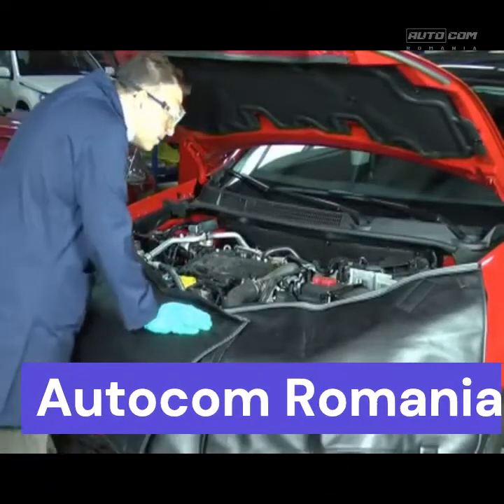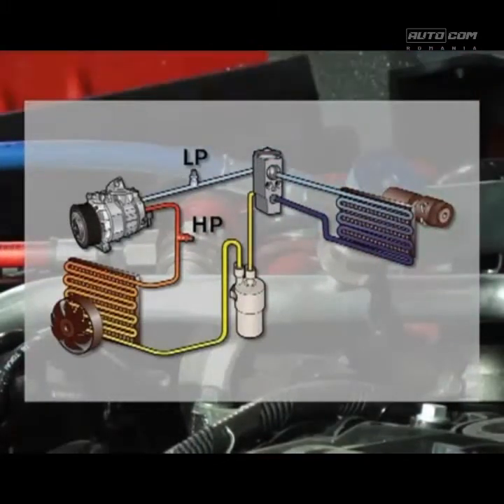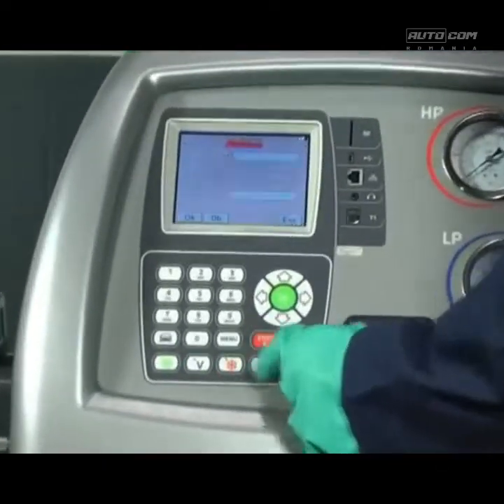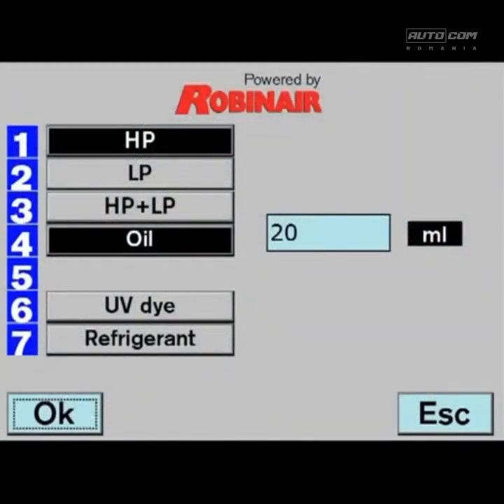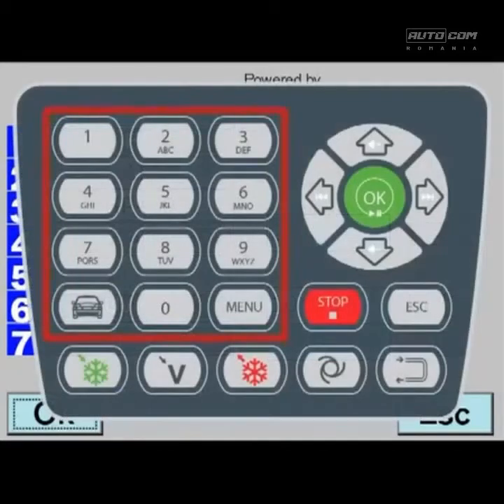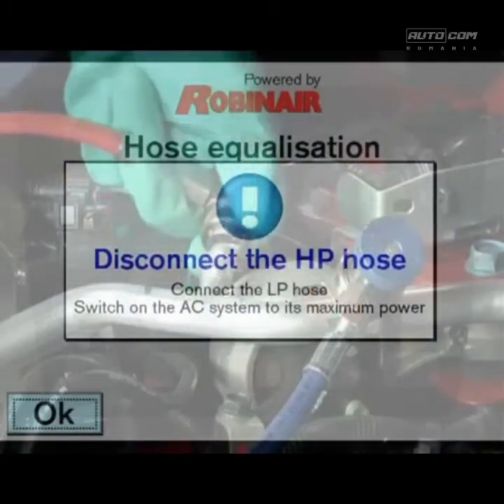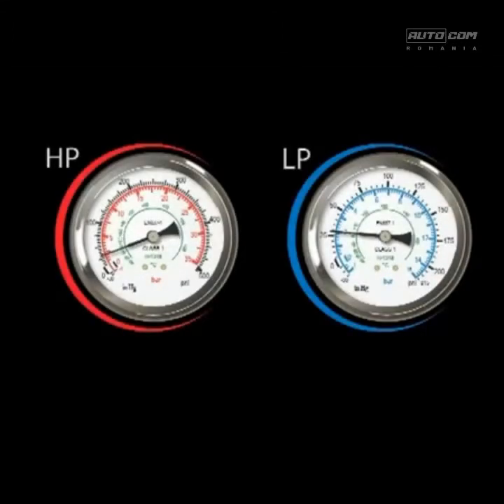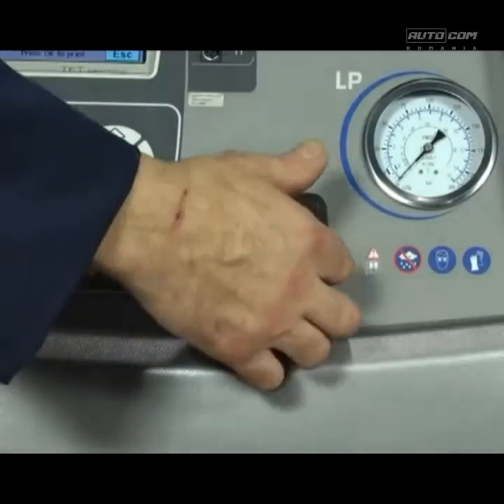Robinair AC 788 Pro Aparat incarcat freon auto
Robinair AC 788 Pro Aparat incarcat freon auto pentru mai multe detalii vedeti toate aparatele comercializate de noi pe acest
Aparat clima auto Robinair
Robinair 788 PRO statie revizie instalatie climatizare auto, Camioane, Tractoare, Utilaje Agricole, Autocare,
Aparat clima auto cu o eficiență (95%), agentul frigorific R134a este extras și reciclat, eliminarea impurităților din instalatia de climatizare si colectare in recipient dedicat, testarea pierderilor, recipient separat cu functie automata de completare a uleiului nou, Recipient separat pentru substanta UV (colorant pentru detectarea scurgerilor), umplerea circuitului și testarea parametrilor de funcționare, acestea sunt doar cateva din caracteristicele importante a celui mai perfomant aparat pentru revizia instalatiilor de climatizare de la Robinair gama COOLTECH